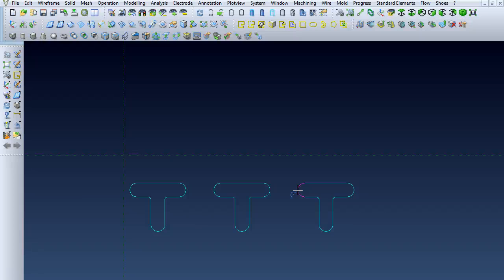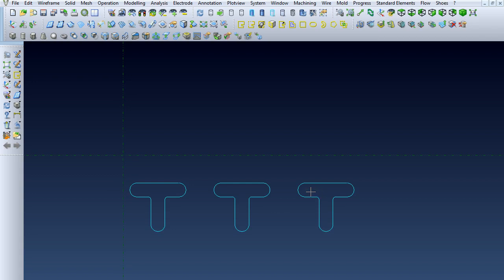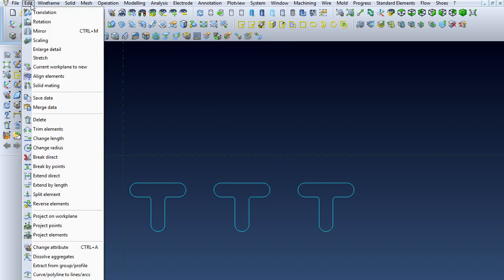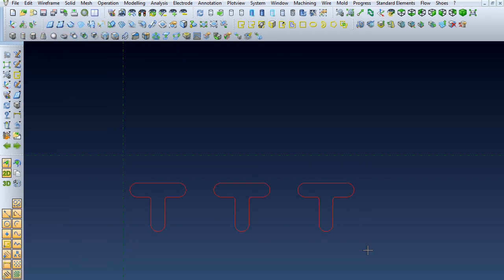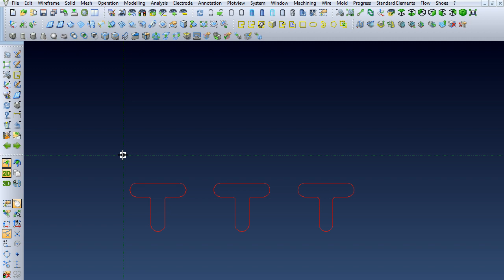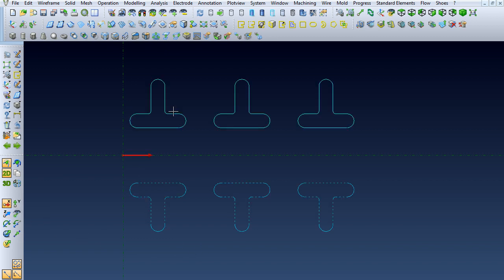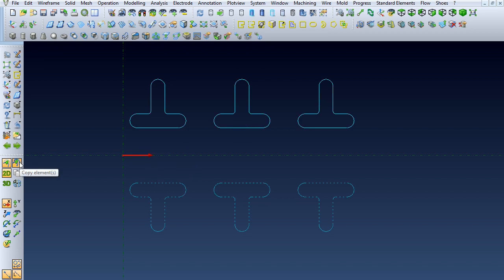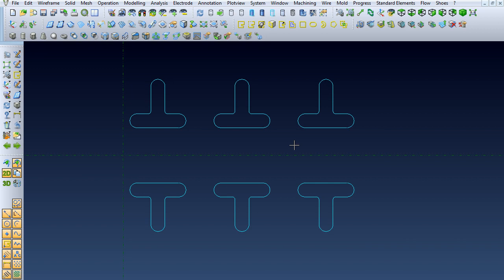Mirroring Wireframe Drawings in VISI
Continuing onward from the translation example, we now look at how to mirror the wireframe about a reference point in VISI.

Compass Technologies is a software distribution and support organization based in North Olmsted, Ohio. In particular, Compass specializes in increasing efficiency, productivity and quality of manufactured products for our customers since 1993, with industry-specific software for toolmakers.